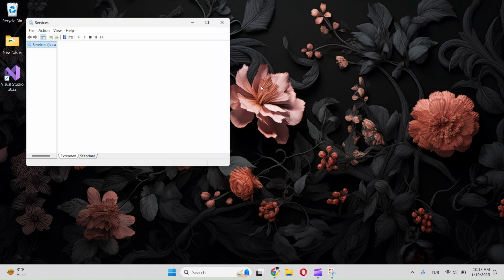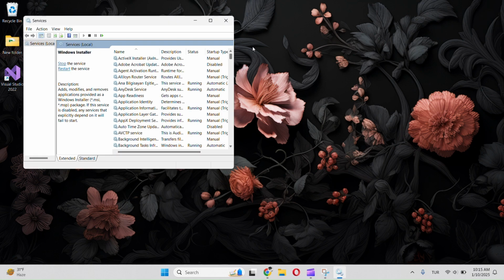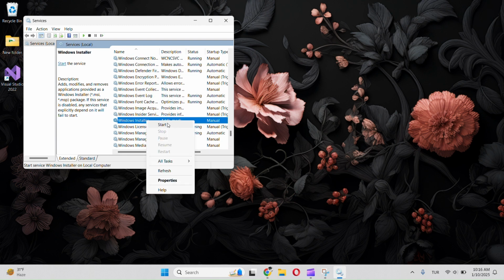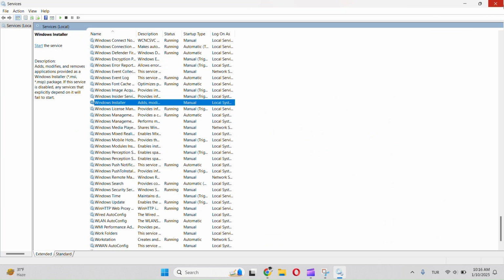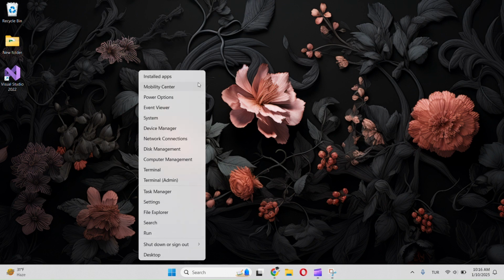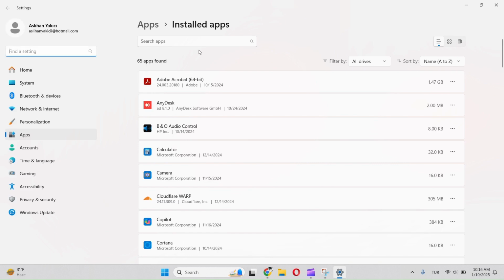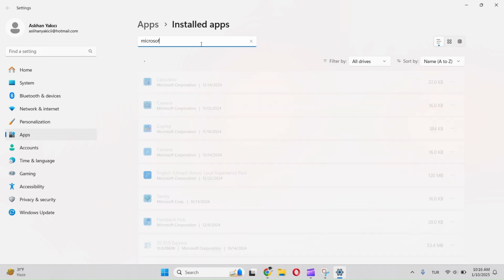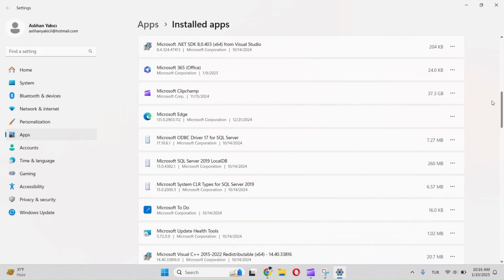Microsoft Office Couldn't Install Errors Fixed | Error Code 0-2048(0) & 0-2054(0): A Complete Guide